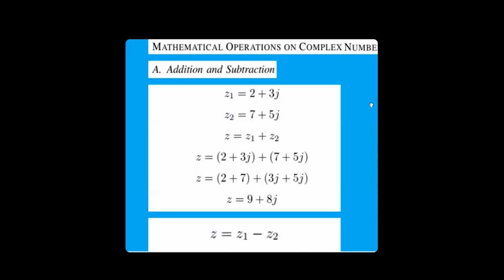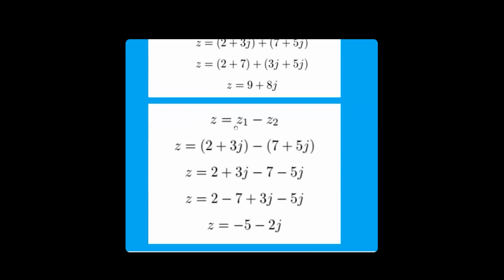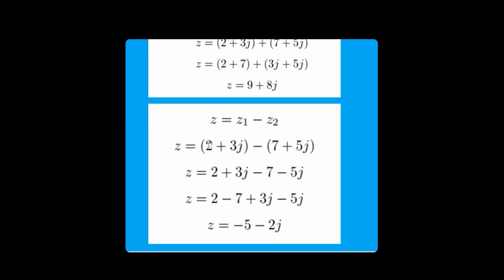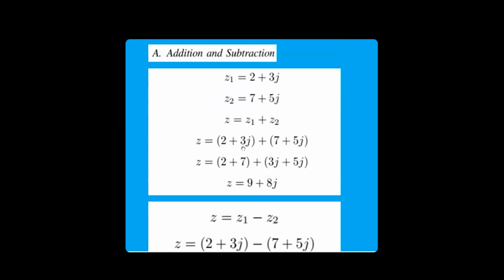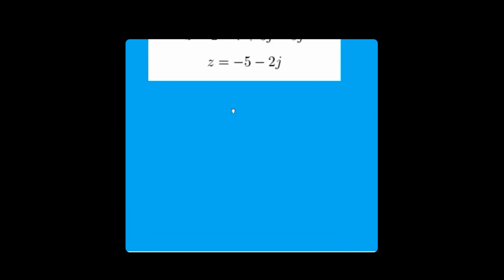Mathematics of Complex Numbers Part 1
Mathematics of Complex Numbers Part 1 explains the basic operations on complex numbers in a simple, step-by-step way. In this video, you will learn how to add, subtract, and multiply complex numbers by working separately with the real and imaginary parts.

We start with complex number addition and subtraction, showing how to combine the real terms and imaginary terms correctly. Then we move into multiplication of complex numbers, including how to expand the terms and use the important rule j² = -1 to simplify the final answer.

This lesson is ideal for beginners who want to understand complex numbers easily and build a strong foundation in mathematics.

In this video, you will learn:

    Real and imaginary parts of complex numbers
    How to use j² = -1 in simplification
    Step-by-step examples with complex numbers

If you are learning algebra, engineering mathematics, or basic complex number operations, this video will help you understand the topic clearly.